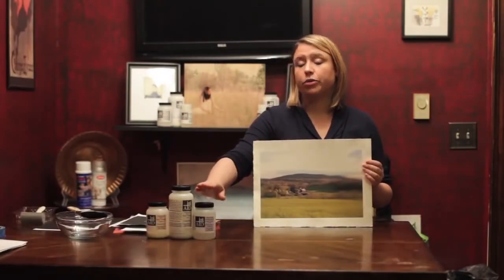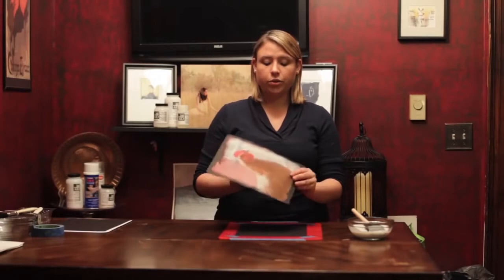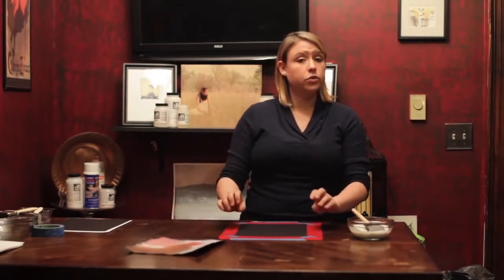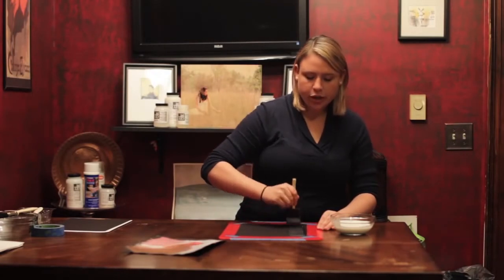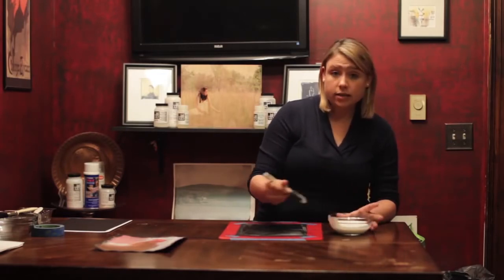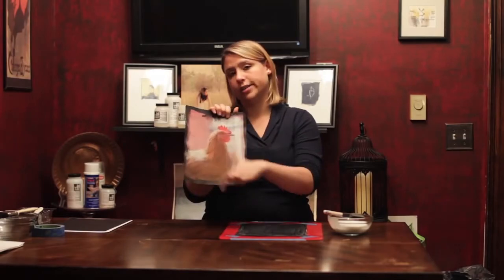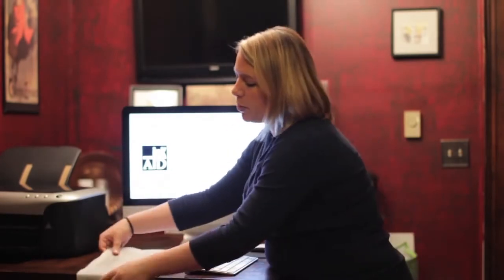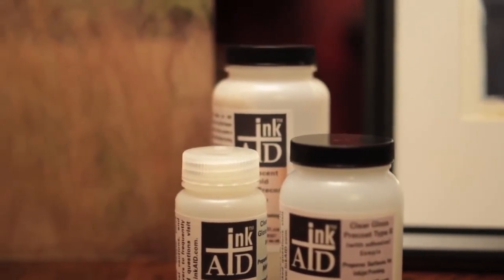inkAID Ink Jet Coatings